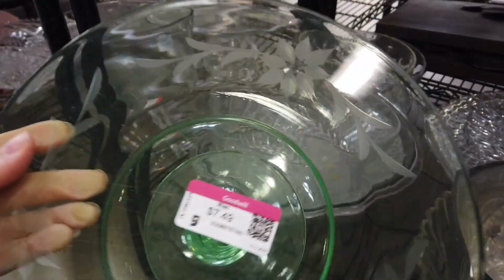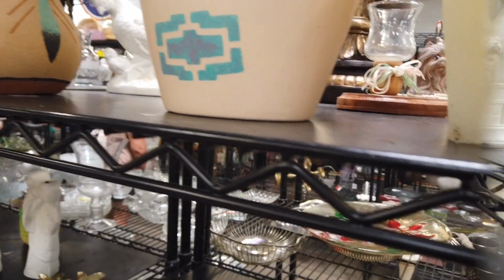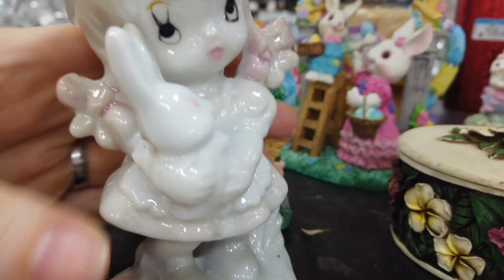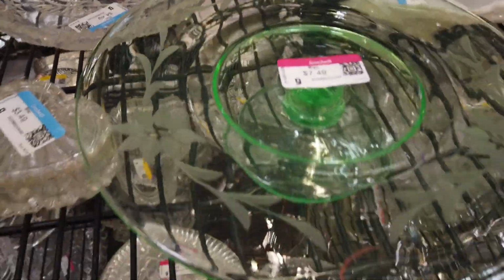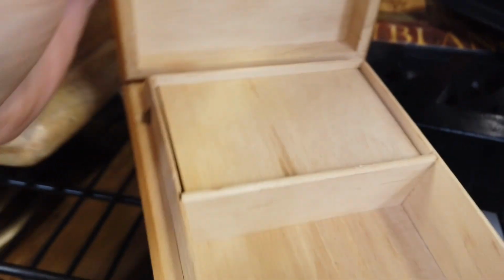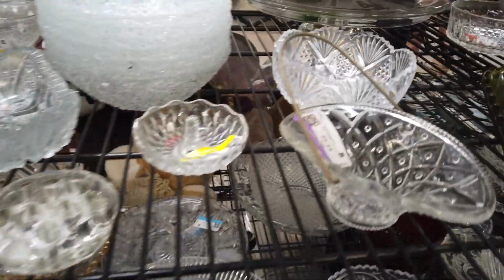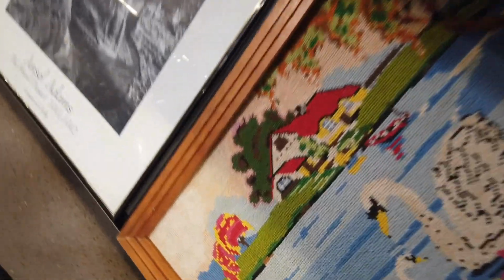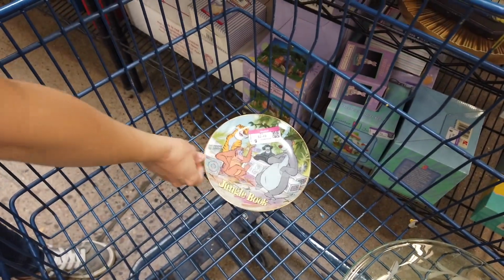Did I Find Uranium Glass Blacklight? - Thrift With Me At Goodwill - Vintage Etsy Reseller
Lisa and I were still feeling the itch to go thrifting so we went to a Goodwill closer to my house in Phoenix. We found some beauties that we thought might glow!

--RECOMMENDED PRODUCTS--

Main Camera - Dji Osmo pocket
Backup Camera - Canon EOS rebel T7